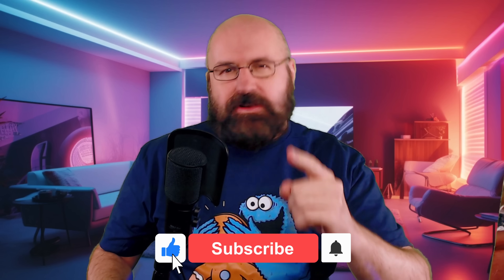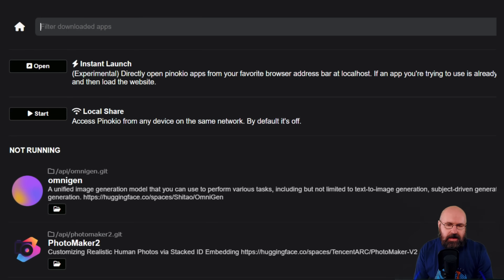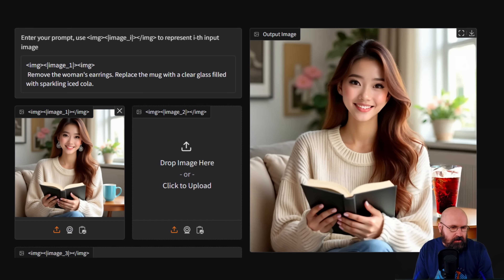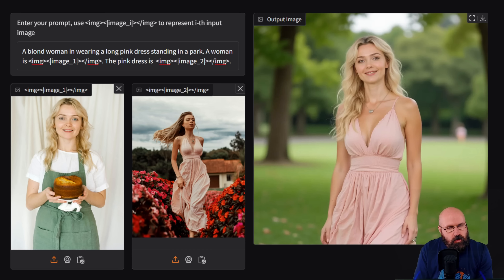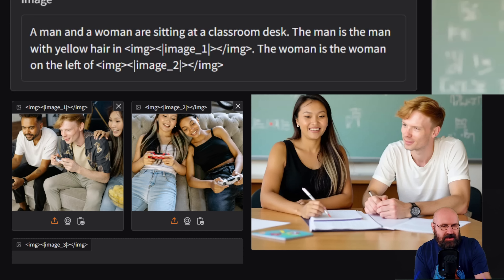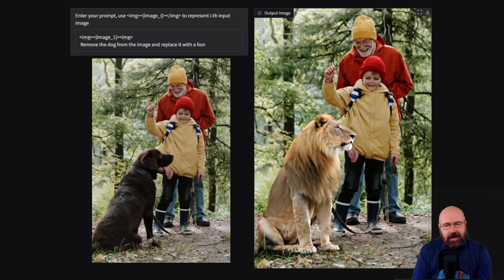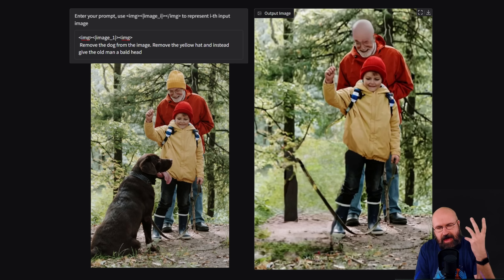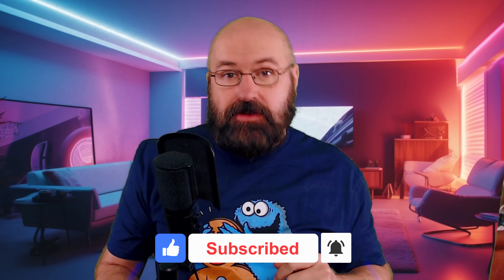THE FASTEST Way to Install OmniGen LOCALLY + Review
Omnigen LOCAL Install Guide and Review. This could replace IPAdapter and ControlNet. OmniGen uses LLM natural Language to understand what you wnat to do. And the JUST DOES IT! Like Magic. No extra models or settings needed.